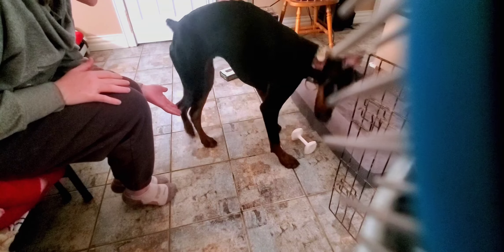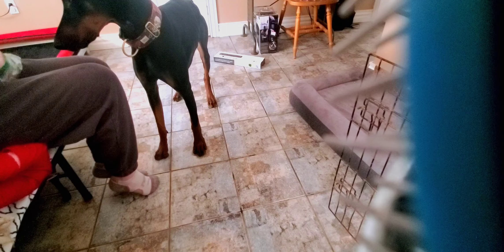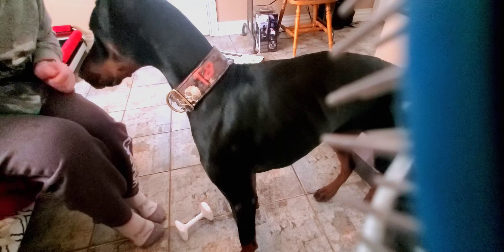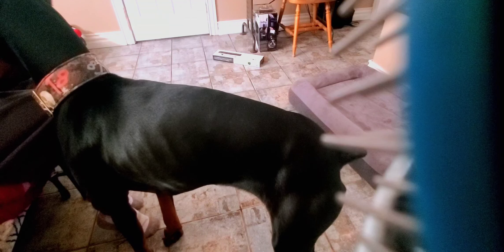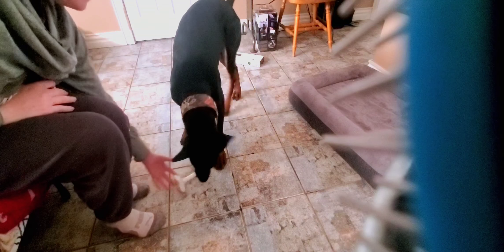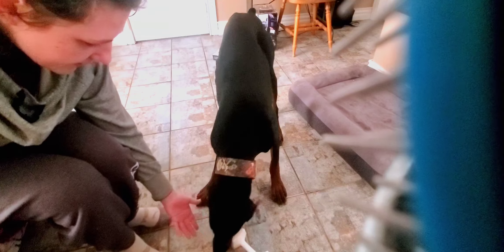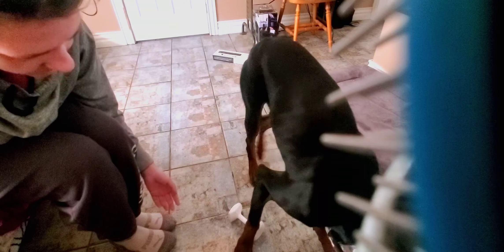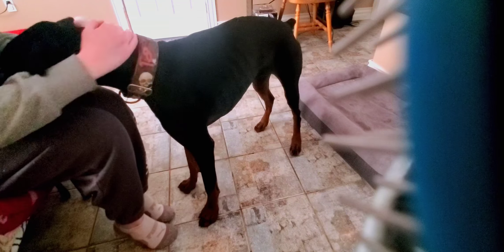Lincoln - Shaped Deliver to Hand, Session 3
Don't mind the dog brush in the way... Oops 😂